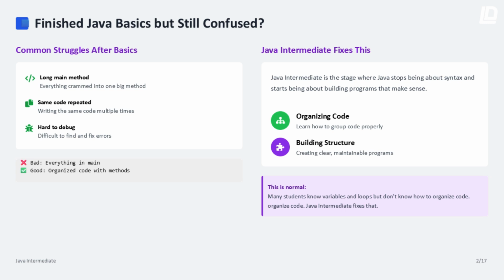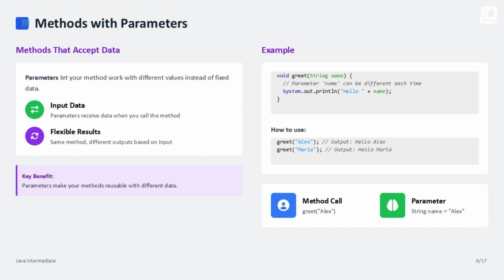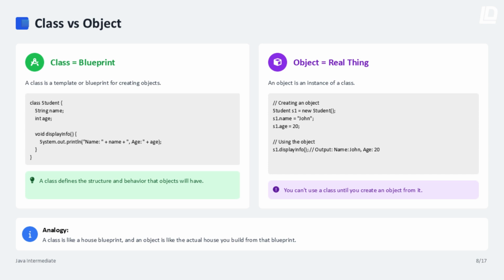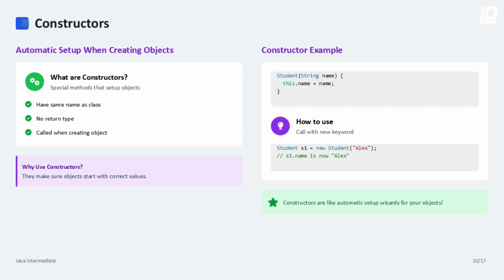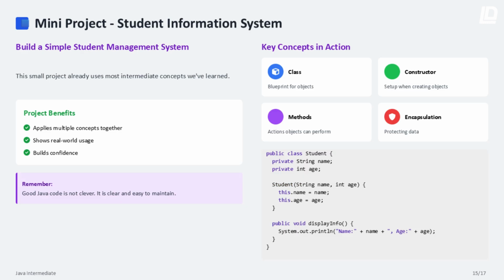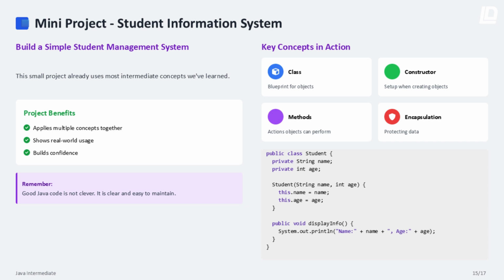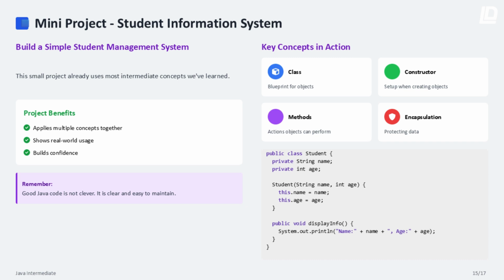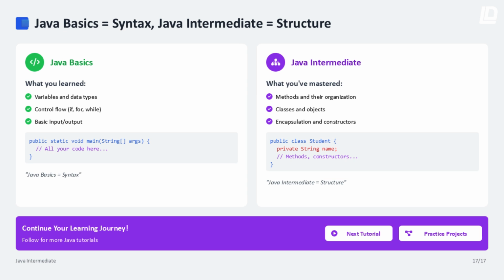Java Intermediate Explained: Why Beginners Get Stuck After Java Basics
Finished Java Basics but still feel stuck or confused?
That’s normal — and this video explains why.

In this lesson, we break down Java Intermediate in a simple and beginner-friendly way. You’ll learn how Java moves from basic syntax to real programming concepts like methods, objects, structure, and clean code organization.

This video is designed for:
Beginners who finished Java Basics
Students struggling with long, messy Java code
Learners who want to build real-world programs

By the end of this video, you’ll understand why Java Intermediate is the most important stage for becoming a confident Java programmer.